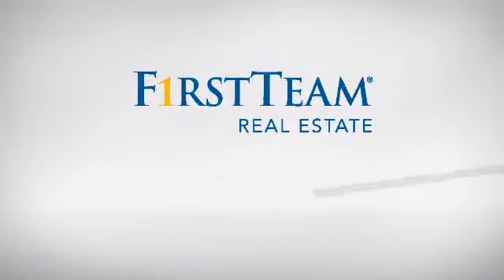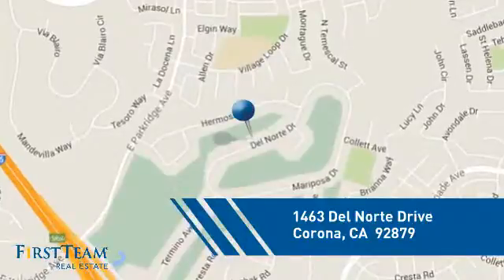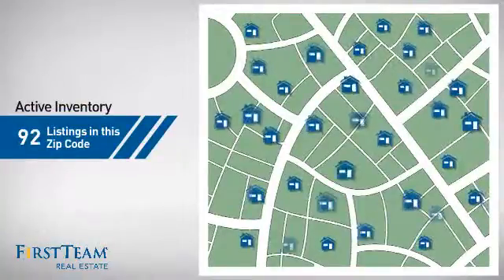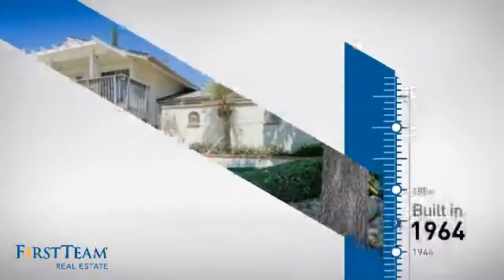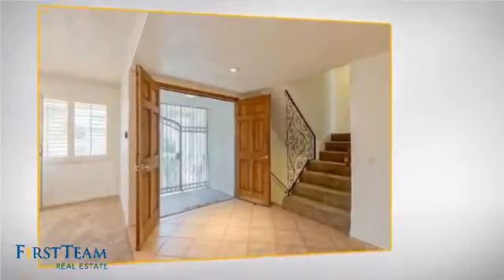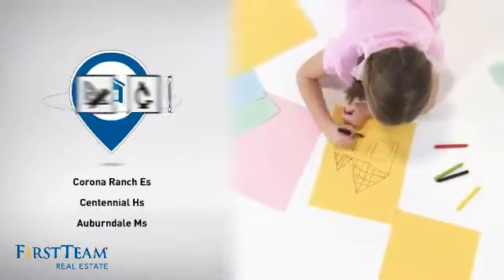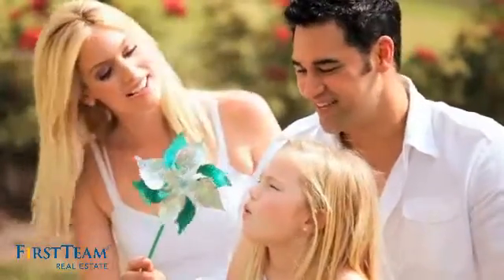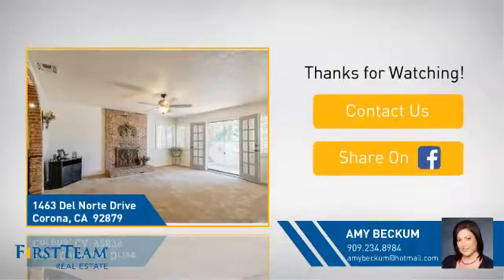1463 Del Norte Drive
This energy efficient, drought friendly home has so many features that you have to see it to truly appreciate all that this beautiful home has to offer. Walk into the double door entry to your formal living room with a fireplace and french doors that step out into a quaint courtyard with a waterfall that can be seen and heard from inside. Upon entry you will notice many custom touches such as wrought iron staircase and fireplace cover, recessed lighting in the beautiful archways and ceiling fans in every room. The kitchen features a gen-air downdraft 4 top burner stove with optional grill for indoor bbq. Maple cabinets with xenon lighting both above and beneath, including the breakfast bar. Including a water filtration system. Your open and airy family room just off of the kitchen features another fireplace and french doors with sidelights that lead you out to a beautiful outdoor living space complete with a screen protector, fan, outdoor tv, fireplace, misters and waterfall all surrounded by lush landscaping and spa. This home has a new roof only 5 yrs old, dual pane windows throughout, turf in place of grass, Alumawood patio & RV parking, attic insulation with radiant barrier & 3 thermo cont attic fans.